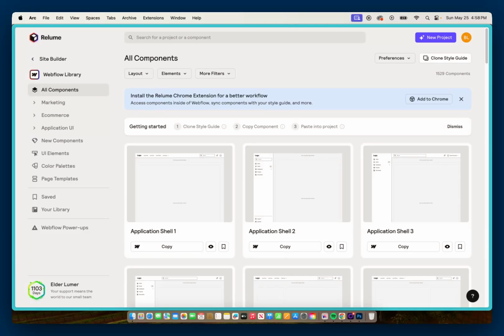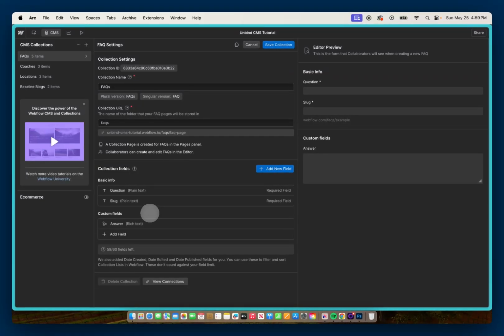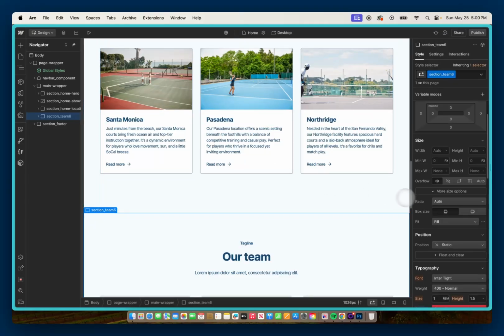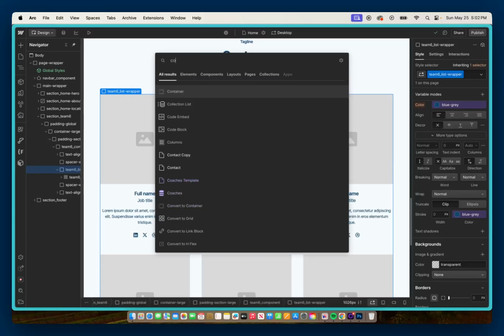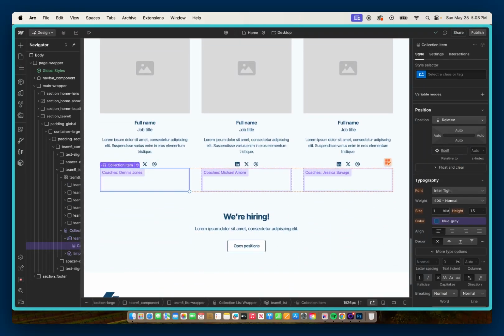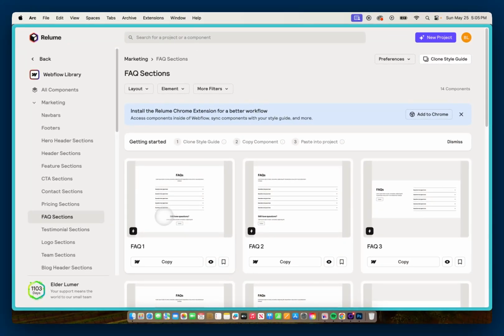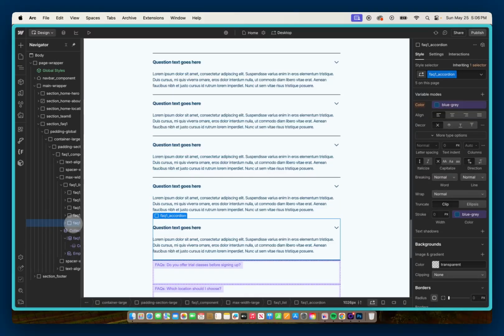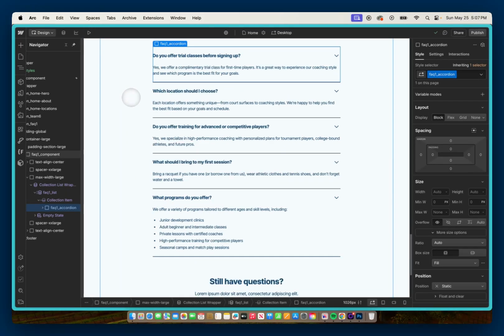Connect CMS Collection To Relume Library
In this Webflow tutorial, I’ll show you how to connect a CMS Collection List in Webflow to a Relume Library component, so you can easily use it in your Webflow projects.

Tools/Resources I'm Currently Using :

Vidzflow - Video hosting for Webflow
Screen Studio - Screen Recorder Used To Record Video
👉Try Webflow
👉Sonduck Film Motion Graphic Templates